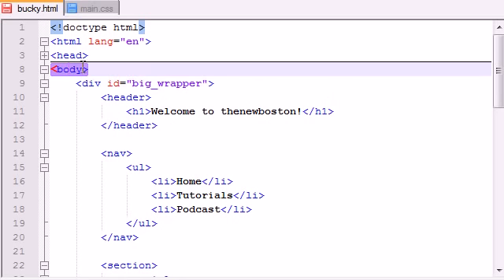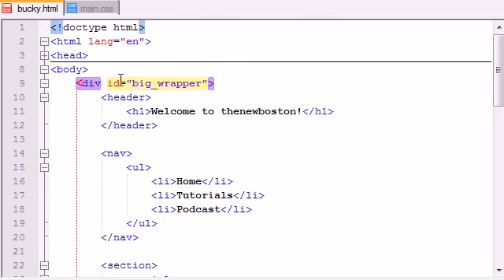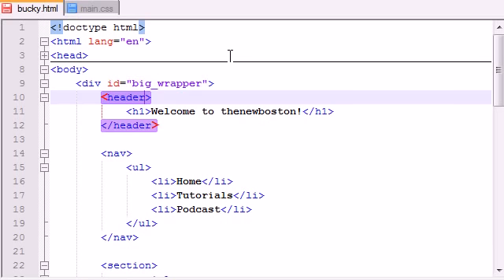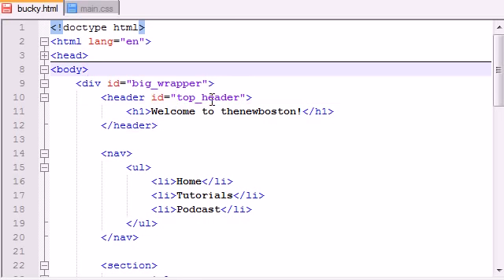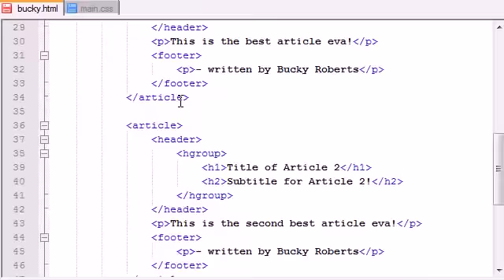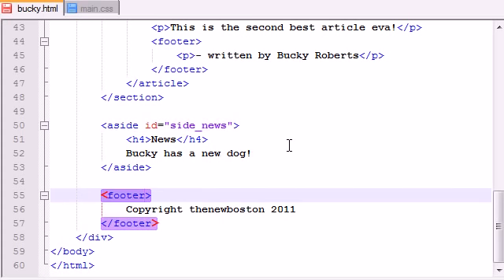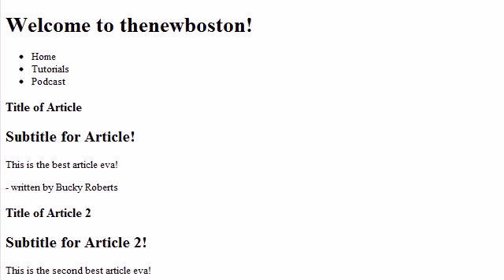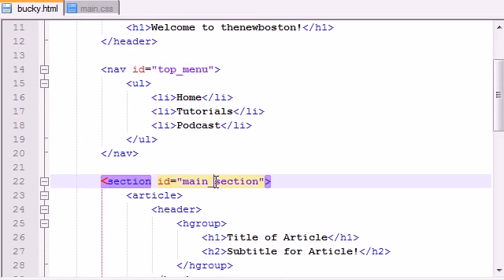HTML5 - Tutorial 9 - Laying out the Website